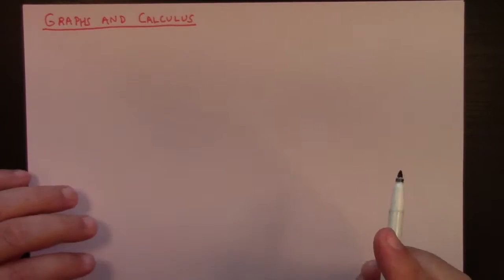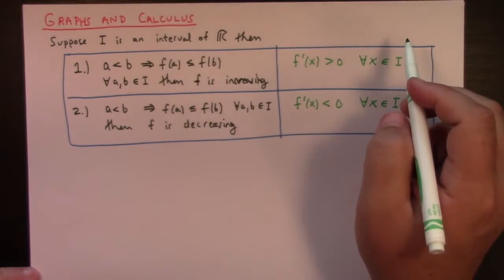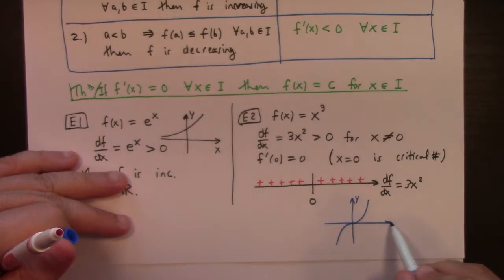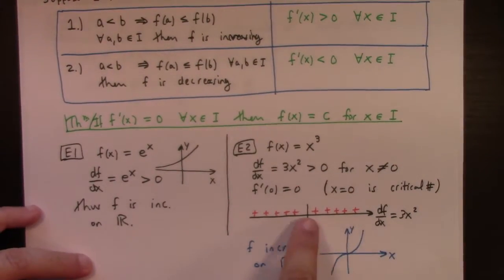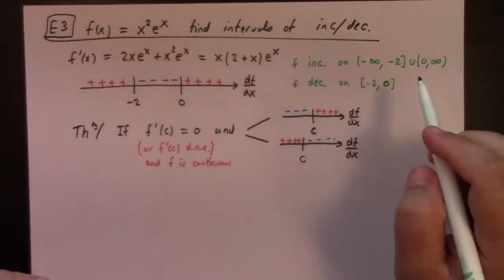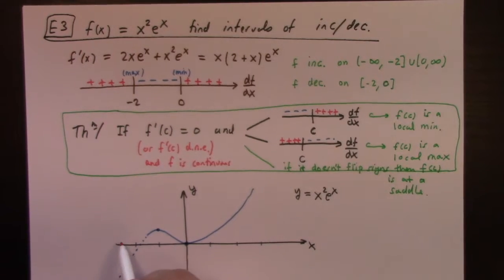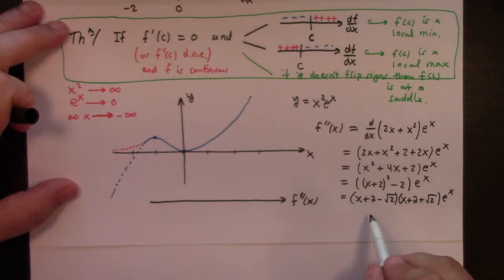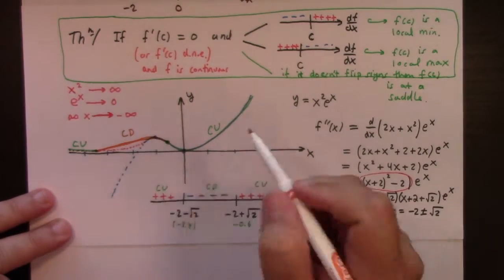Calculus I in a nutshell, graphing with calculus part 1